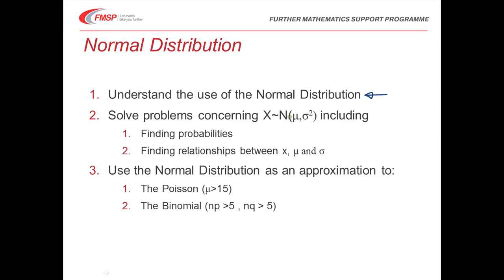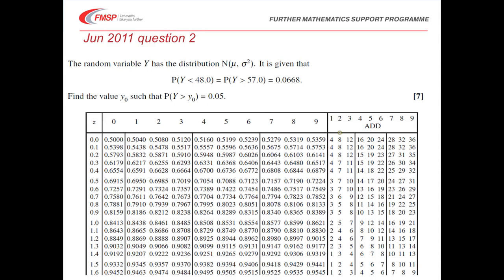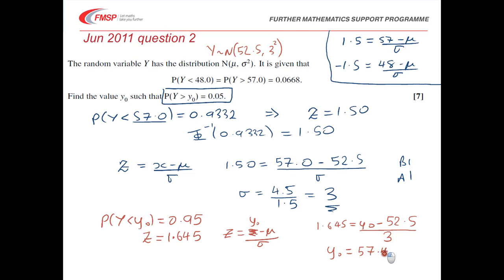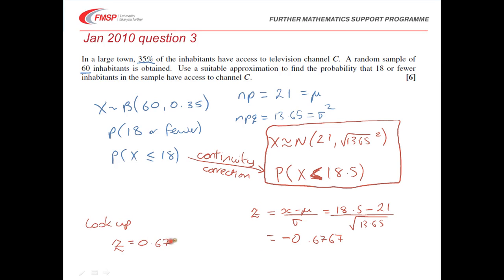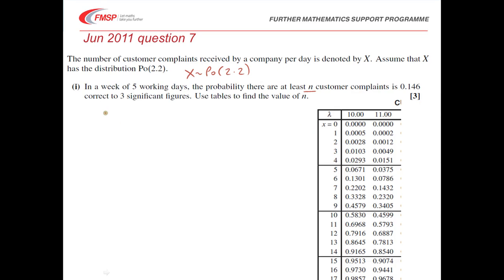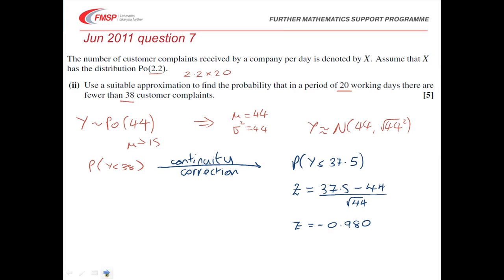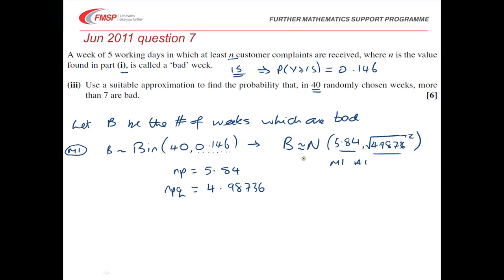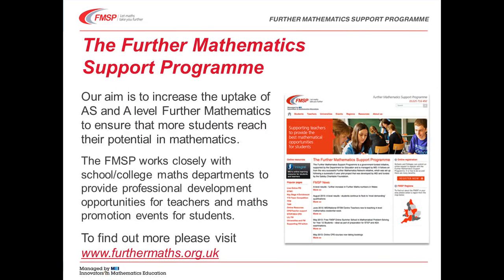FMSP Revision Videos: OCR S2 - Normal Distribution